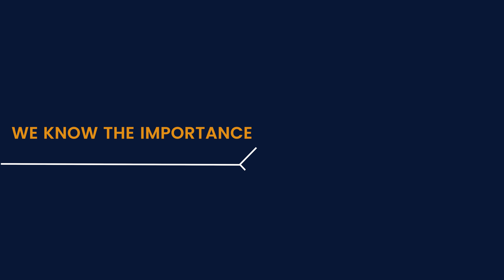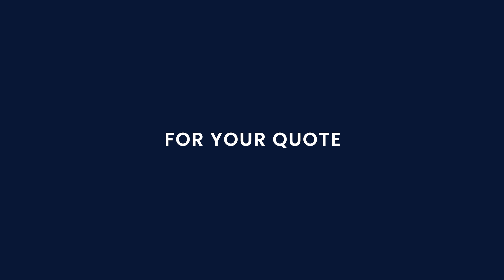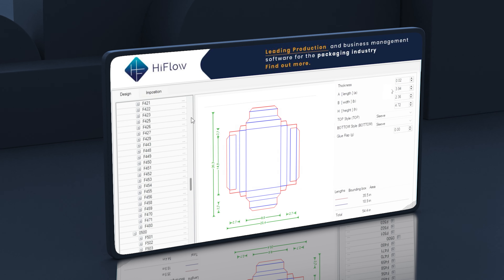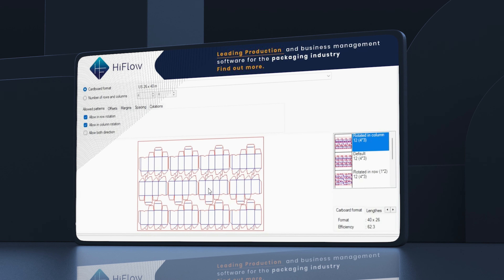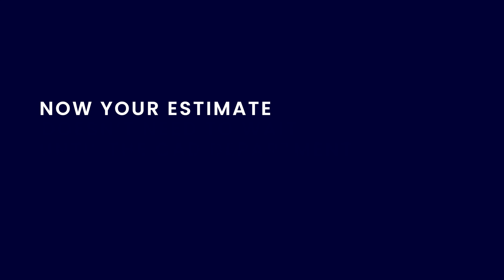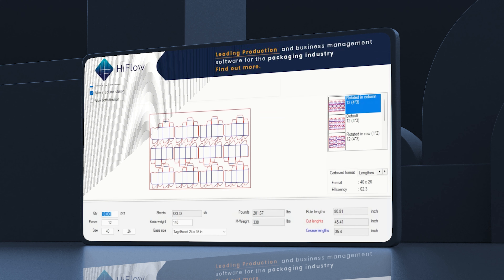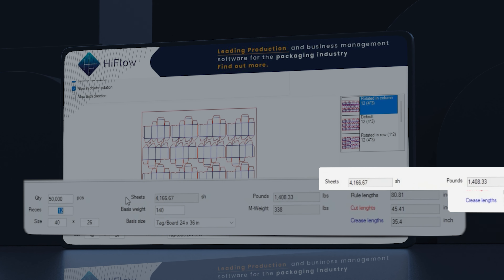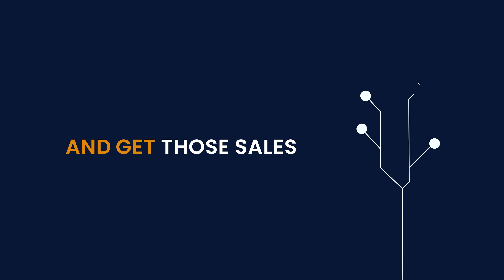HiFlow IMP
Ready to try it? It’s easy to use.
Free Imposition Application – a fully functional standalone imposition application that guides users through every step of the imposition process.

Proven Marketing Strategy: Get that quote to the customer FIRST, and get the job!
- Free unlimited use
- Create cost-effective layouts
- Automate prepress imposition
- Fast turnaround for estimates
- Hundreds of Standard Packaging Templates (FEFCO and ECMA)

2. Fill out the form on the web page and click the “Get the app” button below
3. Install the application from the Microsoft Store

During installation, you will be asked for a license key.

Enjoy Your perfect impositions!